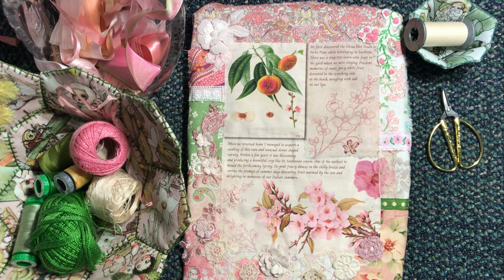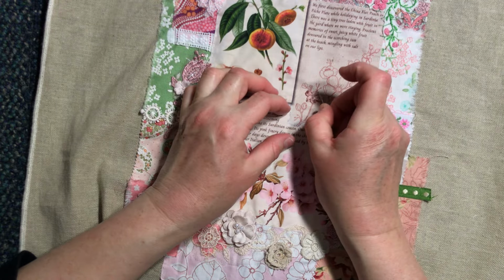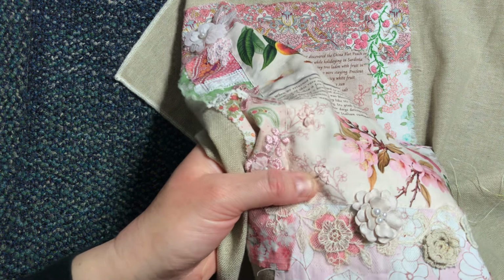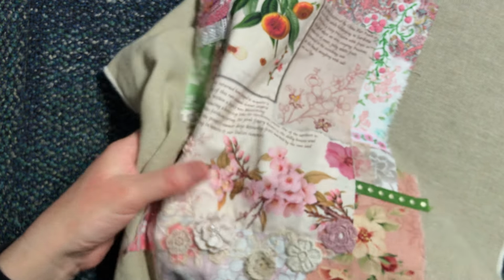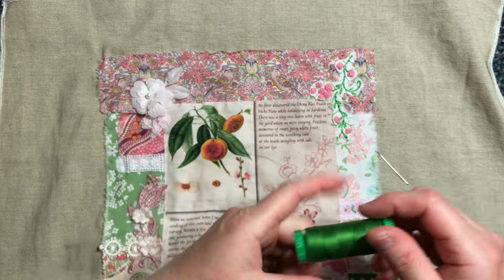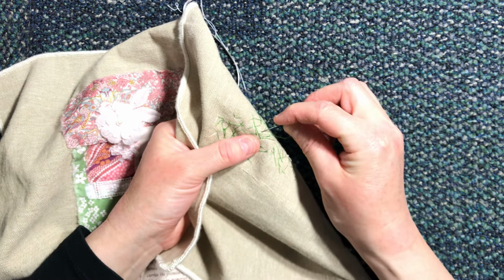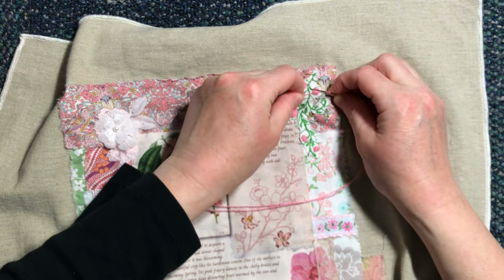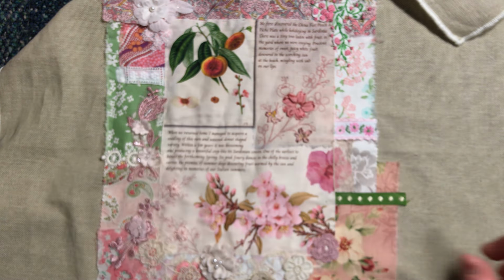Slow stitch ribbon embroidery spring bloom Roxy’s journal of Stitchery slowstitching Edith Holden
Our Roxy’s Journal of Stitchery Field Notes prompt for this two weeks is Spring bloom or Spring blossom.

I’ve chose the blossom of the China Flat Peach or Peche Plate for this slow stitch or slow stitching piece.

In this video I share a tutorial for how I add simple ribbon embroidery and slow stitch detail to embellish my piece and hand stitch it into a cohesive whole.

In the previous video I shared a tutorial of how you can choose and collage different fabrics for a slow stitch border, and then add embellishment on the form of vintage laces, embroidered pieces, ribbons, collars and beaded pieces:

Slow stitch spring bloom for Roxy’s journal of Stitchery slowstitching Edith Holden

With many thanks to Sarah @roxycreationsbysarah ​⁠ and Rachel @roxycreations679  ​⁠ who put so much into coming up with and running this great free collaborations. It is an honour to be part of such a lovely community of slow stitchers.

I hope you have a wonderful weekend and I look forward to seeing what slow stitching pieces you are creating for your roxysjournalofstitchery field notes or other slow stocking projects.

Cheers,
Christine